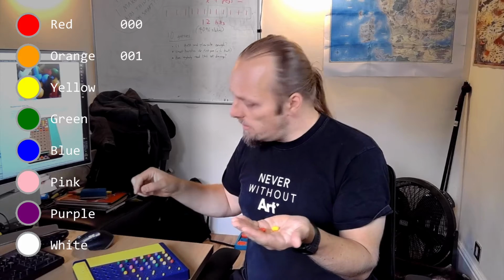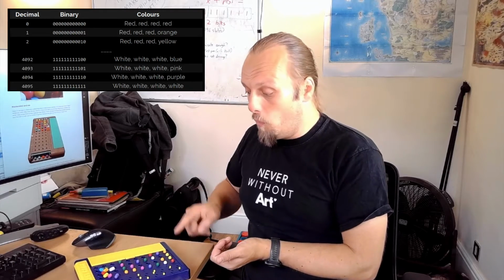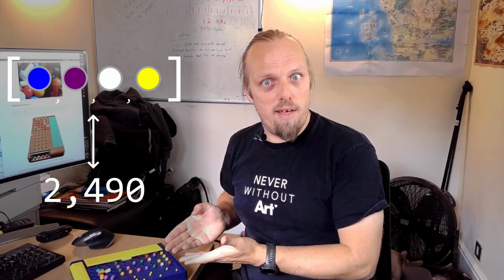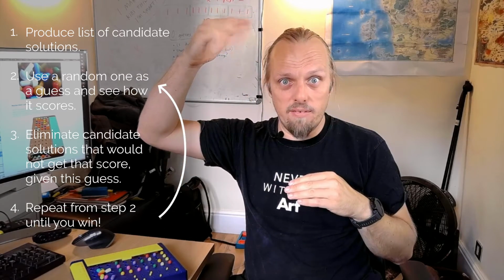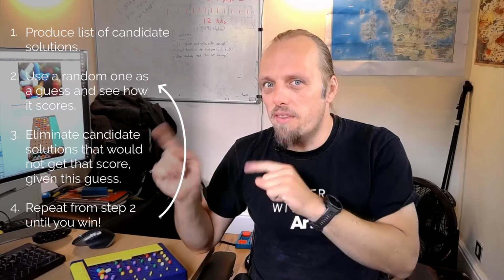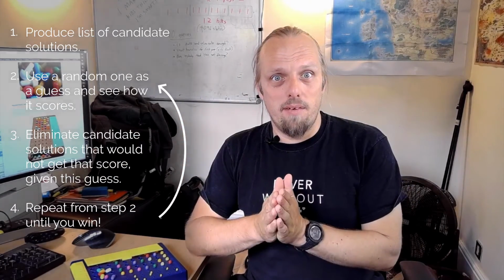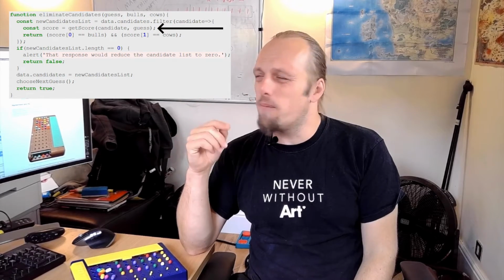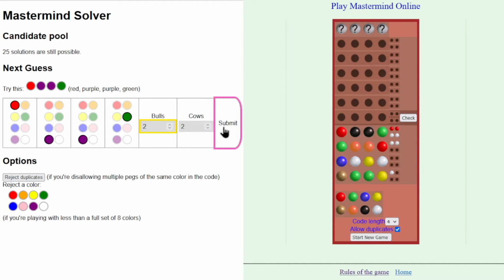Beating Children at Mastermind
This is the "vlog version" of a blog post originally published (which includes many more links!). If you prefer to read that to watch & listen, you should go there.

Contents:
00:00 Intro
00:13 Title
00:16 Why do the kids beat me at Mastermind?
01:06 Let's write some code
04:04 Using the solver
04:28 Let's try it out!
04:47 A suboptimal solution
06:21 A good-enough solution
06:41 Outro